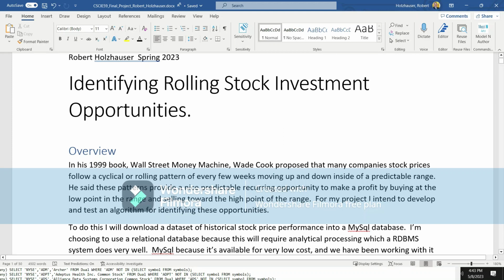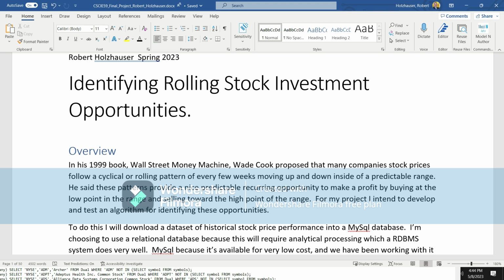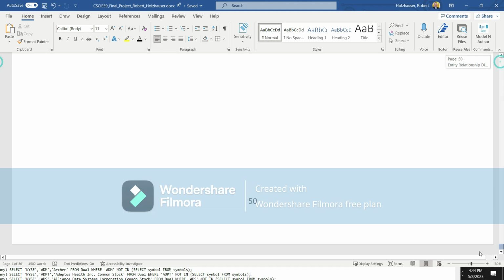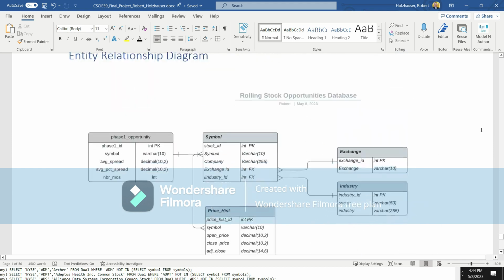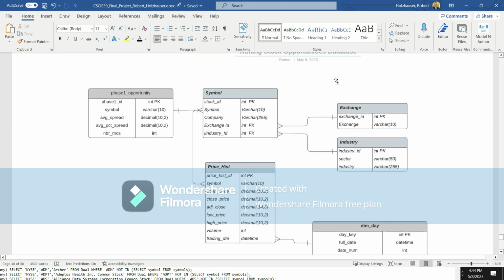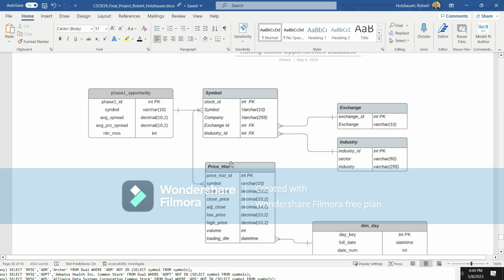Holzhauser E59 Final Project.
Final Project for Harvard E-59 Designing and Developing Relational and Non-Relational Databases.